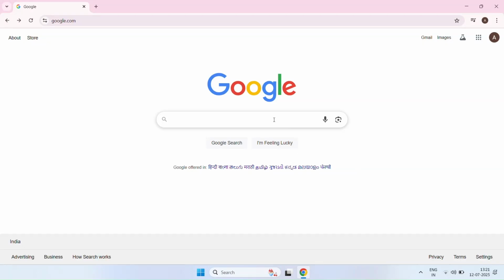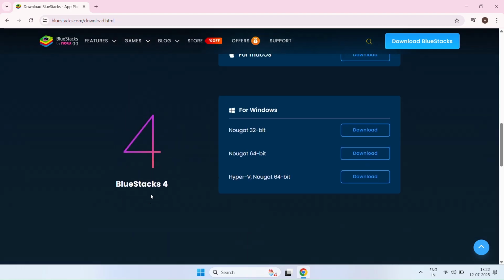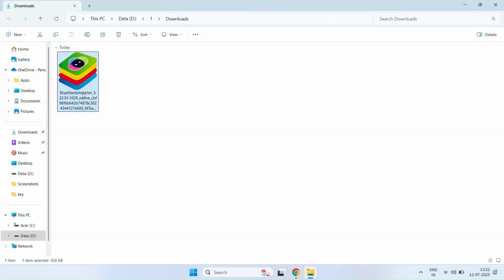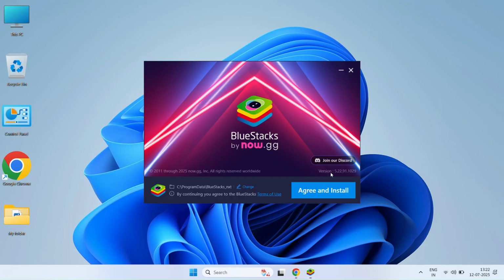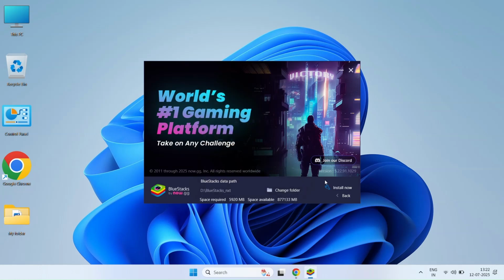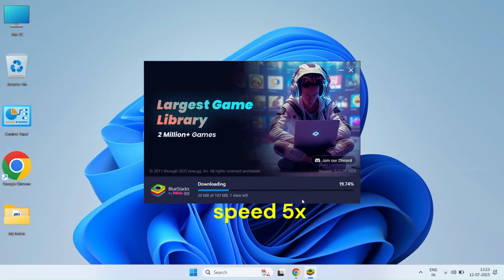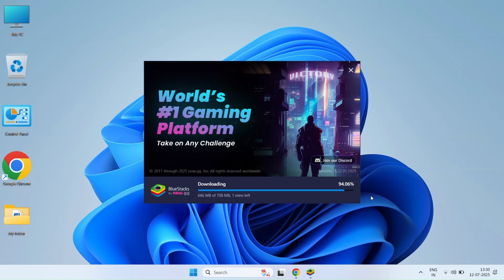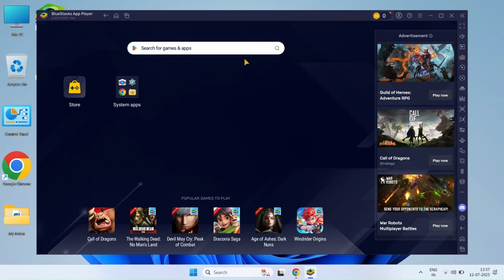How to Download & Install BlueStacks 5 on Windows 10 & 11 | 2025 Guide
Welcome to this tutorial on how to download and install BlueStacks on your Windows laptop or PC for free in 2025!

In this video, you will learn:
• How to download BlueStacks in 2025
• How to install BlueStacks on your Windows laptop or PC
• The BlueStacks installation process from start to finish
• Tips for a smooth setup and installation of BlueStacks
• Troubleshooting common issues during the downloading and installing Bluestacks

Whether you're looking to use Bluestacks for gaming, productivity apps, or any other Android applications on your PC or laptop, this tutorial covers everything you need to know about downloading BlueStacks and installing BlueStacks. Follow along with me step-by-step guide to get Bluestacks up and running on your Windows laptop or PC and easily.